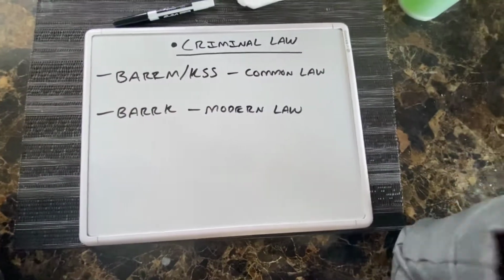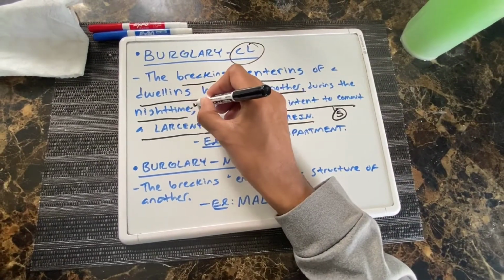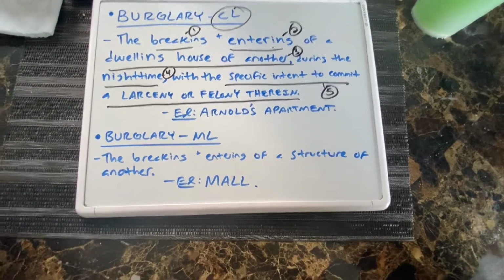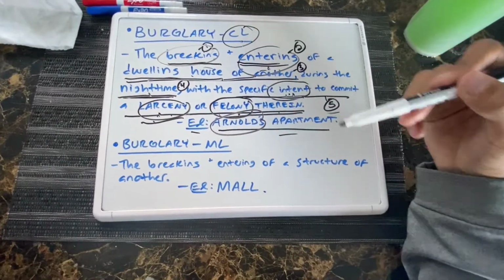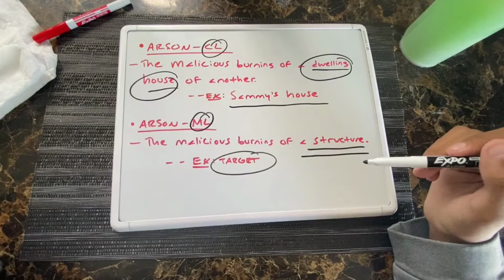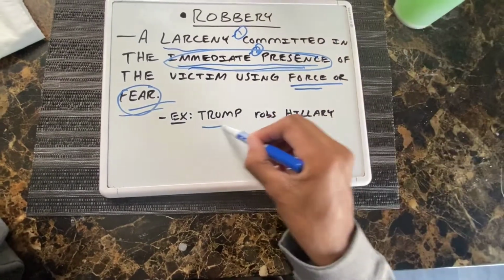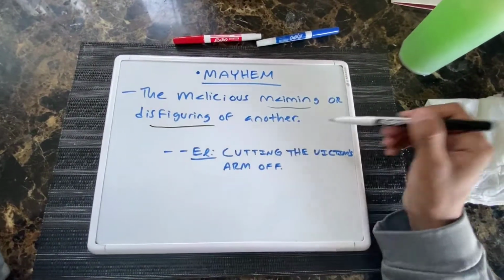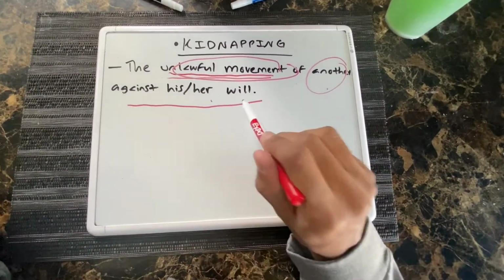Criminal law- Felonies you need to know!- Law School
This video explains felonies under the common law and modern law. This is critical to understand in order to do well in your criminal law class.